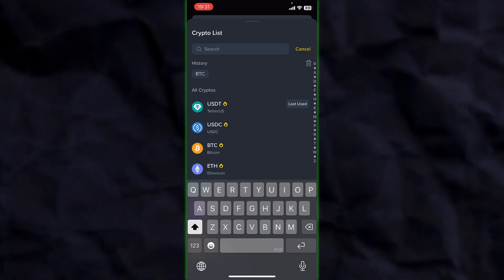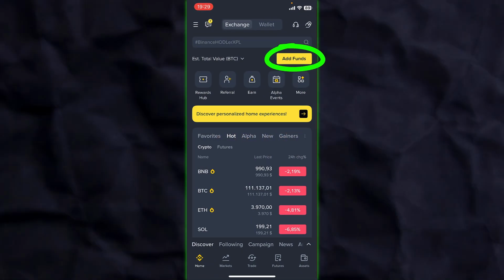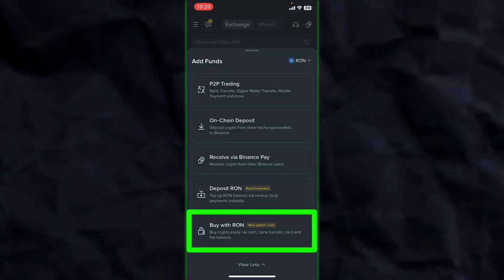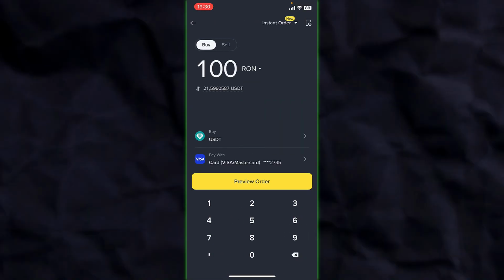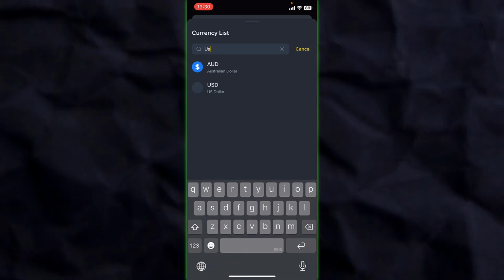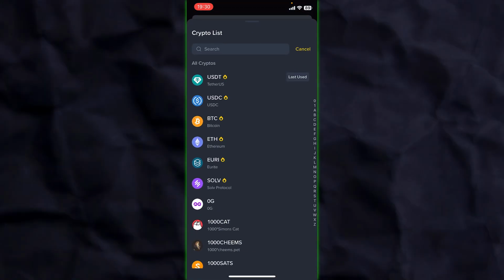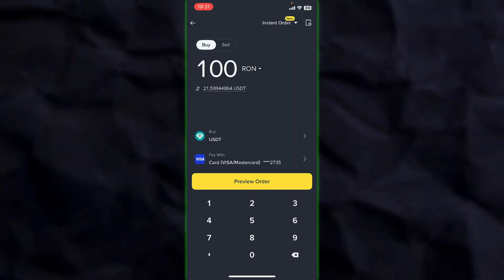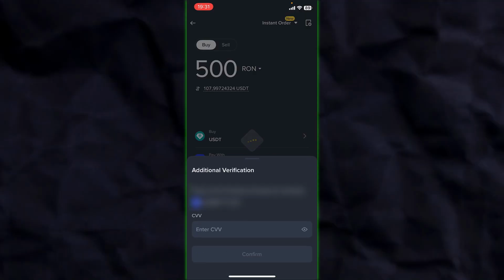How to Buy USDT on Binance App (Step-by-Step)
In this quick tutorial I will guide you on how to deposit money in Binance and buy USDT on their Binance app on a mobile phone.